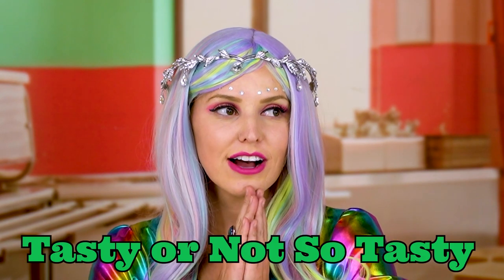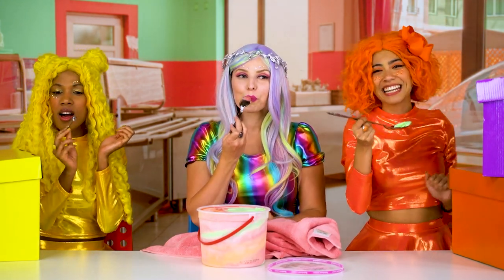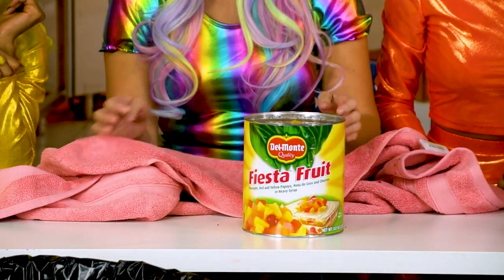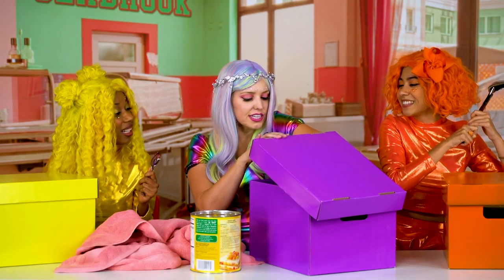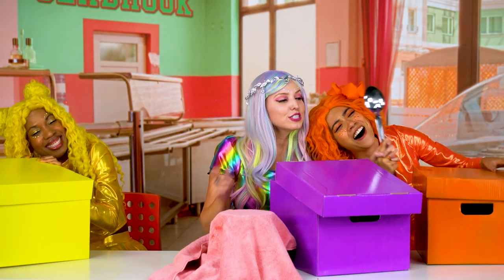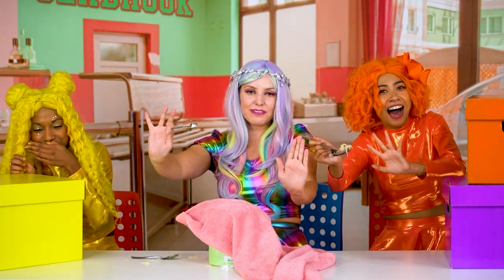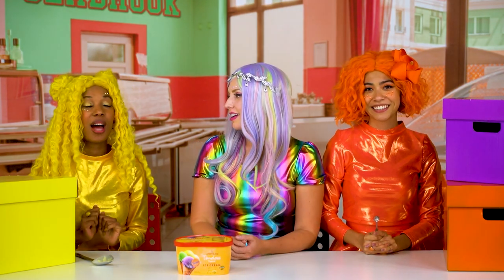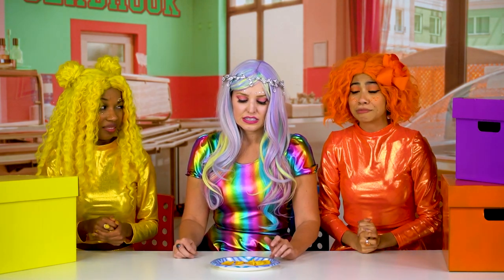SMALL VS MEDIUM VS BIG SPOON SUPER POPS FOOD CHALLENGE. Totally TV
The Super Pops Extreme Spoon Challenge? In this exciting food challenge, Majesty, Glow Pop and Gold Pop have to play the Big vs Medium vs Small Spoon Challenge. After the mystery food is revealed each round the pops will be surprised with either a big, medium or small spoon. If it’s ice cream as the mystery food, the girls are hoping for a large spoon! Or, if it’s a wild and wacky food like sauerkraut or banana sauce, the pop squad members are hoping for a much smaller spoon. Whoever gets the most giant spoon, good mystery food item combos will win the funny food challenge. Find out who the grand winner will be and which Super Pop will face the ultimate mystery punishment a smelly durian. Make sure you watch this brand-new episode of Super Pops, Pop Stars with Superpowers.

All Original Super Pops Totally TV Series with ande, Gabby Shaikh as Gia and Glow Pop, with Danielle Sappleton as Georgia and Gold Pop.

More Videos We Like:

@123 GO! CHALLENGE - SMALL VS MEDIUM VS BIG CHALLENGE ||Giant vs Tiny Food For 24 HOURS by 123 GO! CHALLENGE

@ Ideas 4 Fun CHALLENGE- BIG, MEDIUM AND SMALL SPOON CHALLENGE by Ideas 4 Fun - Ideas 4 Fun CHALLENGE